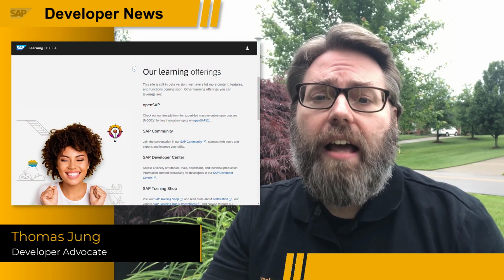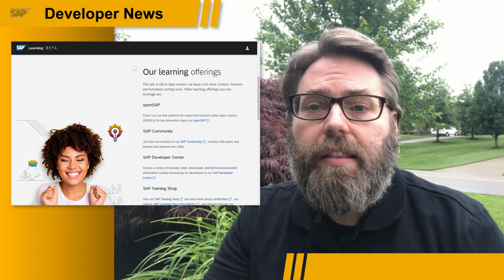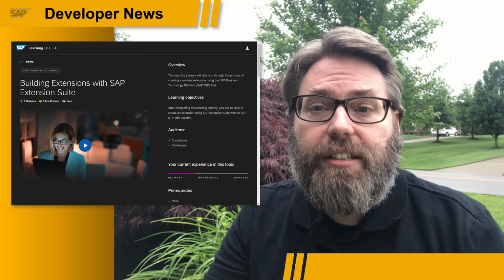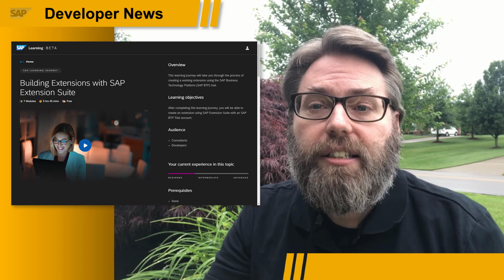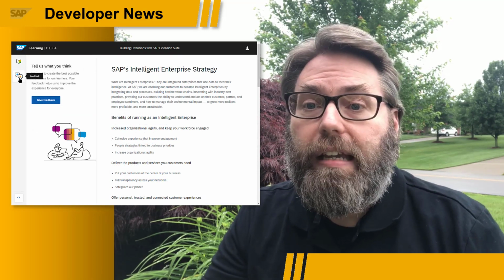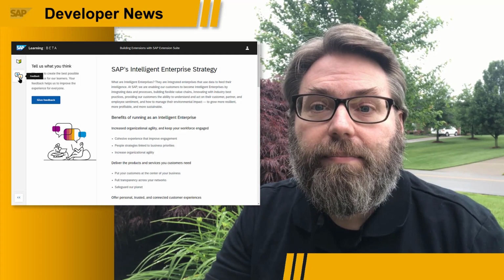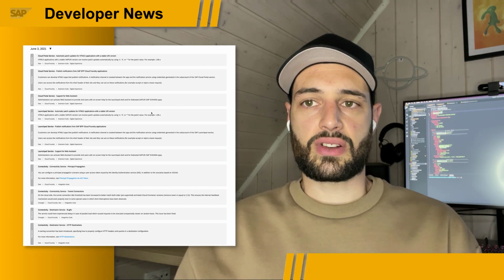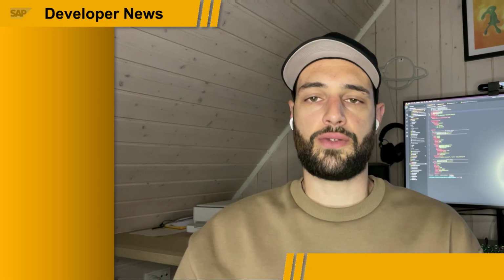New SAP Learning Site, Fiori Tools, & the new SAP Dev Advocates homepage | SAP Developer News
This week’s updates and latest news for developers include:
0:00 Intro
0:14 SAP Learning Site Beta is live: (SAP Learning site)
Building Extensions with SAP Extension Suite Learning Journey (SAP Learning Journey)
1:19 SAP Fiori Tools latest release: (Blog Post)
2:25 Developer Advocates Homepage: (SAP Developer Center)
3:02 Updates to various SAP BTP Services: (SAP Help Portal)
4:05 Stack Overflow Developer Survey: (Stack Overflow Survey)